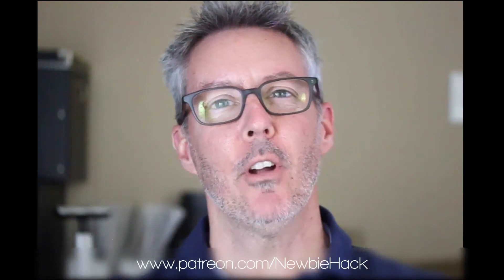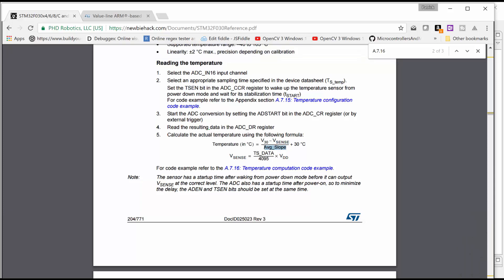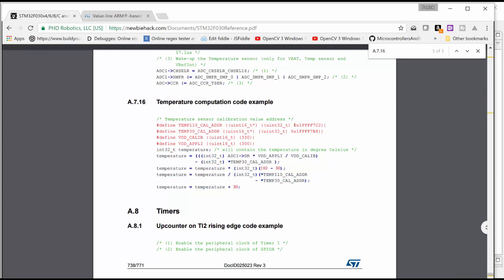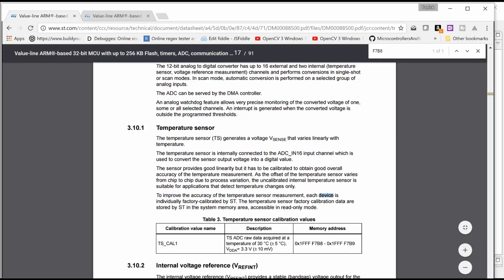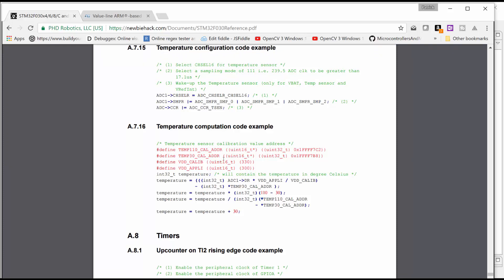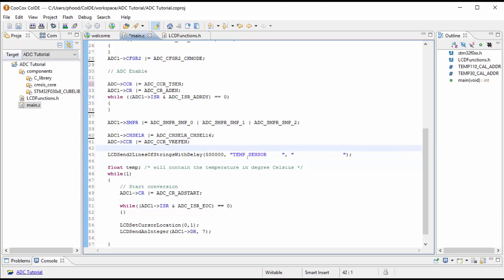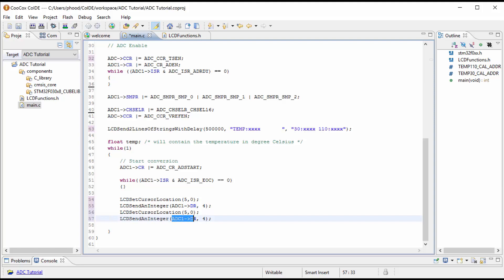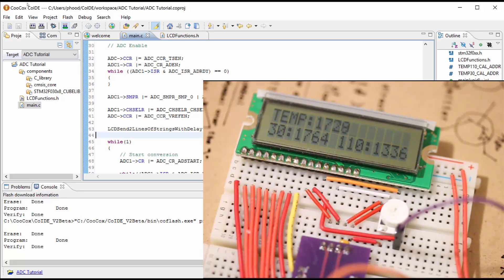37. How to Convert the Raw ADC Temperature data into a Degrees- STM32 ARM Microcontroller Part 1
Patrick's Tip Jar:
bitcoin:1Gtawd29Sgu5CdvfUnkRg1YBfowCawjFdH
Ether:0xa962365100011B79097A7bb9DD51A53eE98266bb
►►► Prerequisites ◄◄◄
How to Set Up the IDE (CoIDE):

In this video, I take the raw internal temperature sensor data and convert it to an actual temperature reading.

16x2 LCD
20x4 LCD

Equipment that I use to make videos:
3D Mouse to rotate/zoom/move the object (Must have for CAD!!!)

The way I teach is to understand the fundamentals of production, not Arduino style one-off projects.  I urge all Arduino fans that want to develop projects that will be offered to consumers to be production oriented and use the Arduino bare chip to learn how to develop rather than using the Sketch environment and the Arduino boards that contain many passive components that need to be removed during the production development phases.